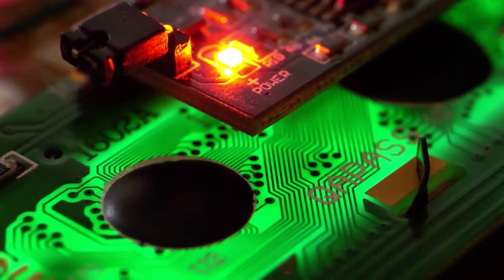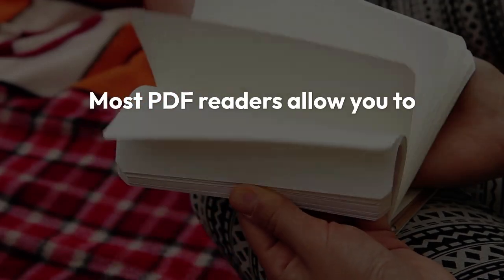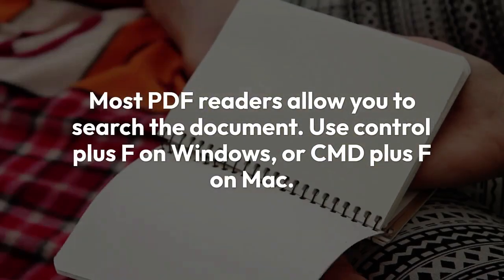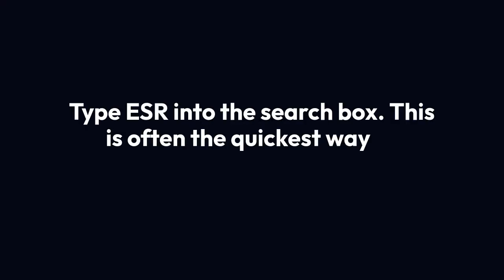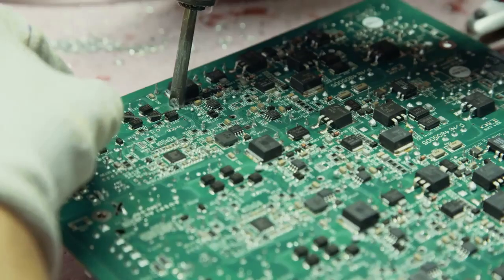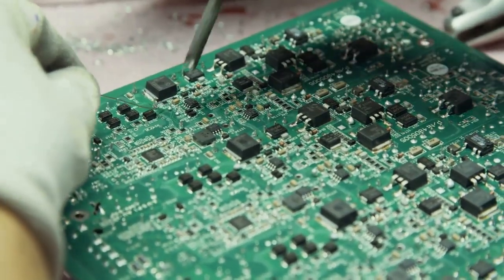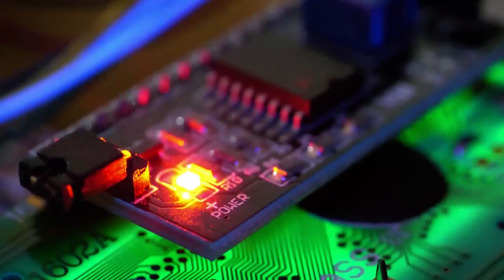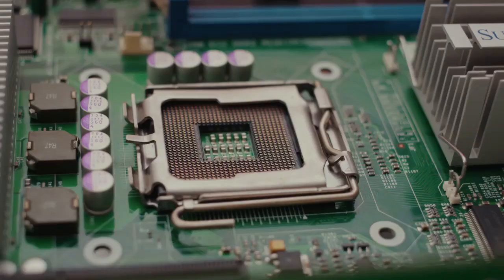How to find ESR in capacitor datasheet?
To find the Equivalent Series Resistance (ESR) in a capacitor datasheet, locate the "Electrical Characteristics" or "Specifications" section. Within this section, look for a parameter explicitly labeled "ESR" or "Equivalent Series Resistance." The ESR value will typically be provided at a specific frequency (e.g., 100 kHz or 1 MHz) and sometimes at a particular temperature (e.g., 25°C). Datasheets may also present ESR as a graph showing its variation with frequency and temperature, allowing you to determine the ESR under your intended operating conditions. Pay close attention to the units, which are usually in milliohms (mΩ).